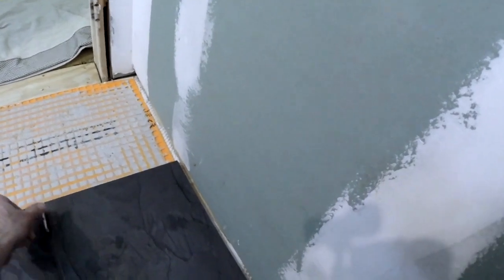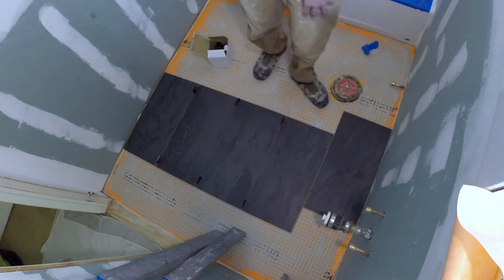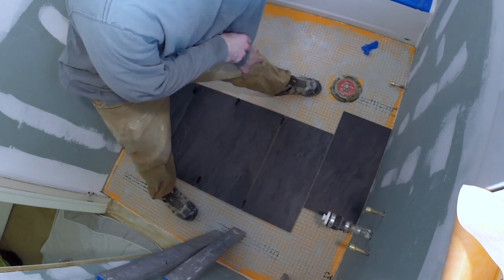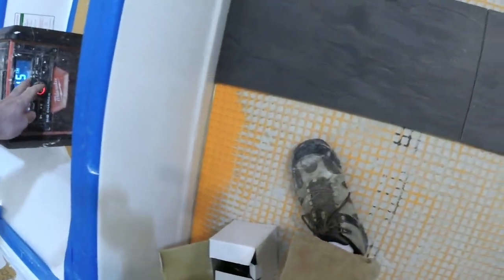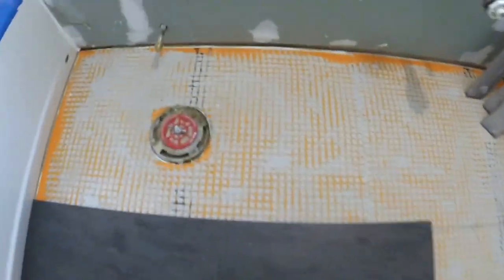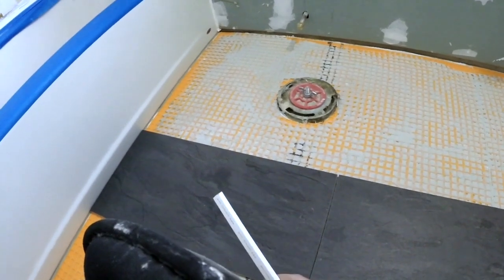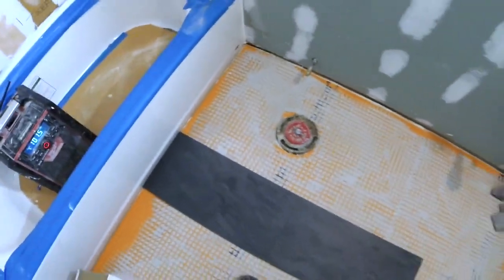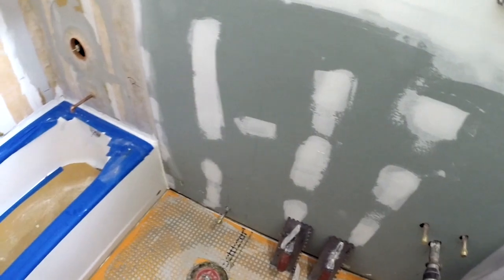Bathroom Floor Tile Layout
Tools you may need: